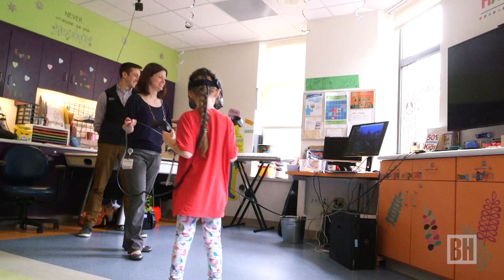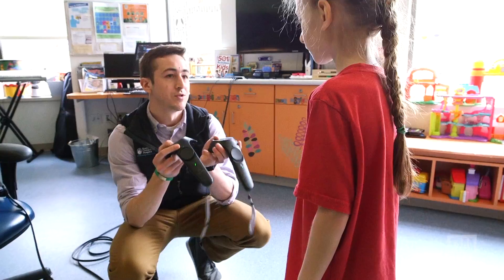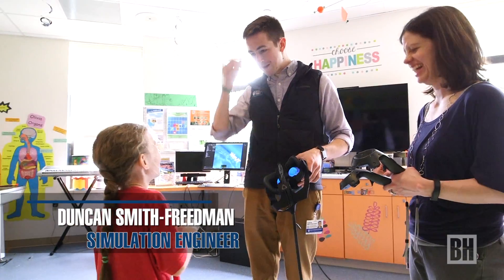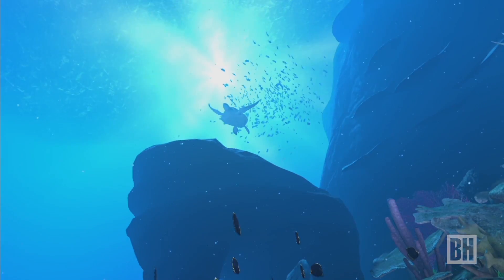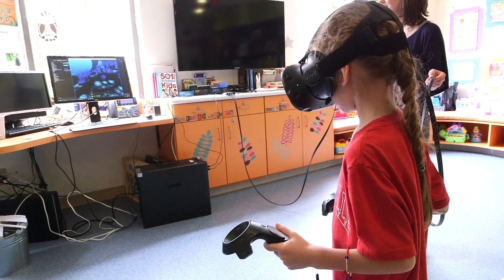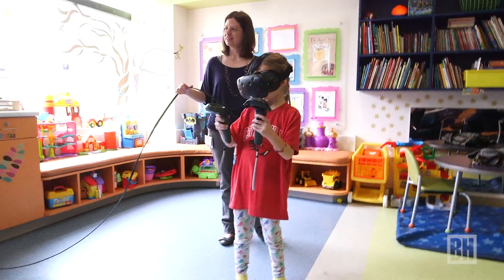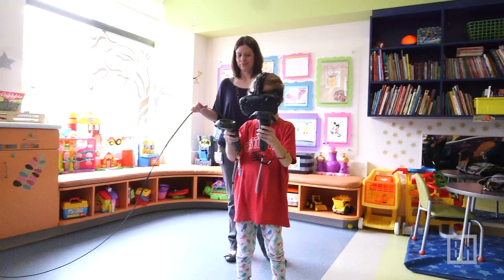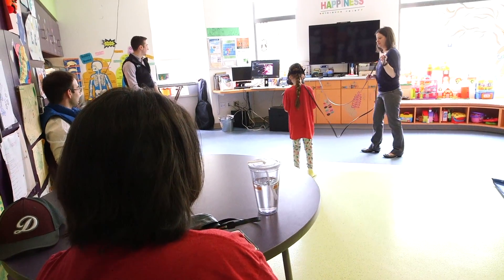Therapeutic Virtual Reality at Boston Children's Hospital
Video by Robert Greim